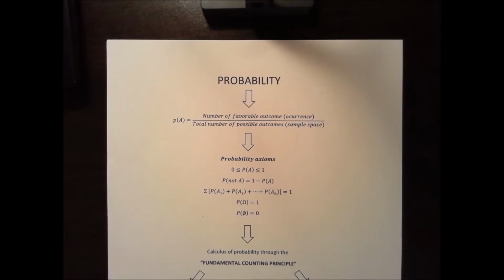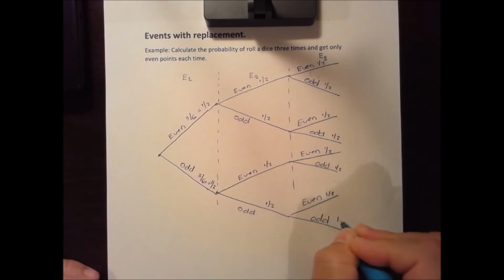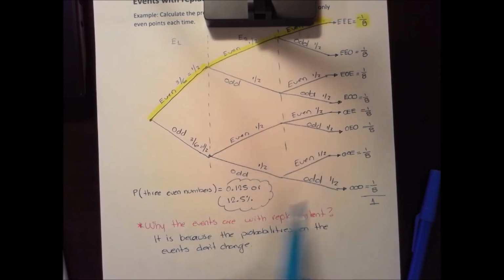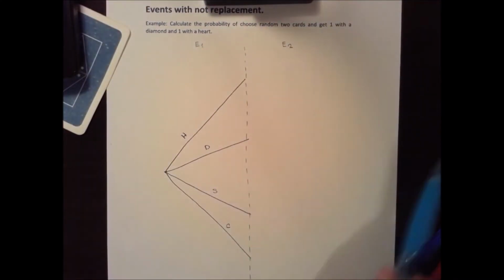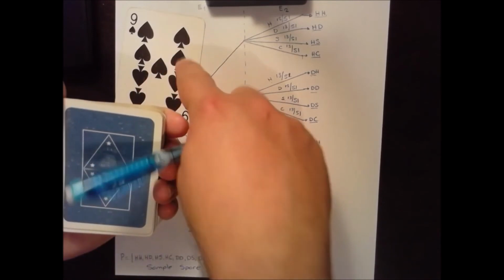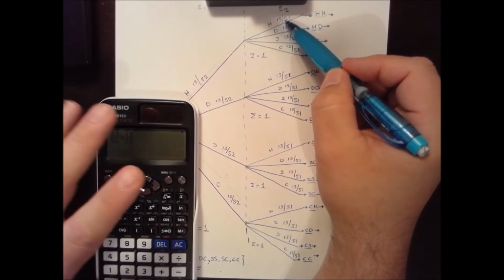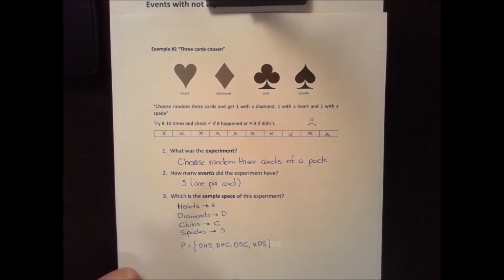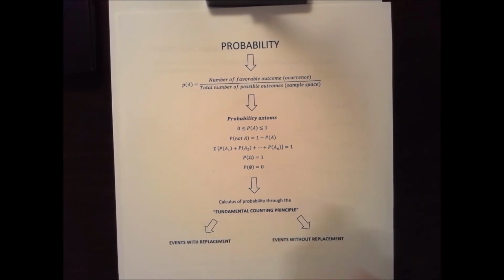PROBABILITY IN EVENTS WITH AND WITHOUT REPLACEMENTS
Educational tutorial video about the calculus of probabilities on events with and without replacements. NOTE: The use of dices and playing cards on this video is only for educational ilustration of the topic.